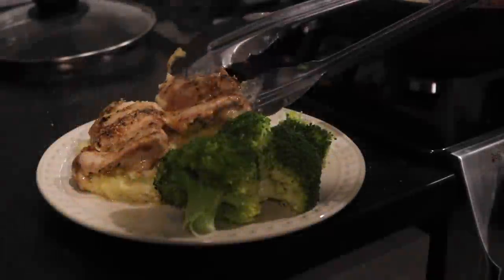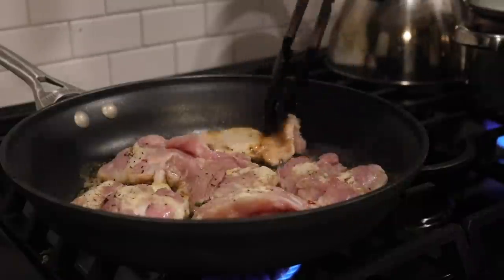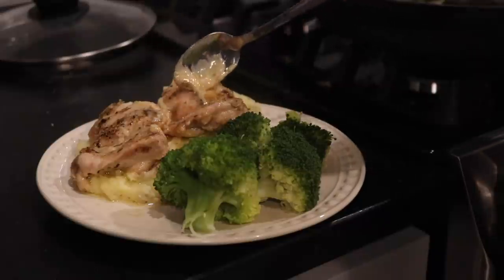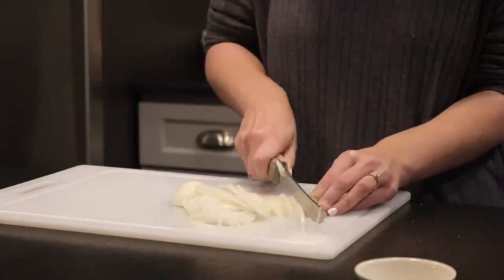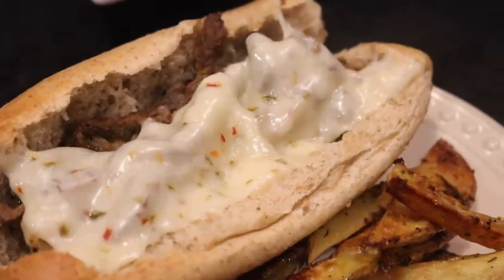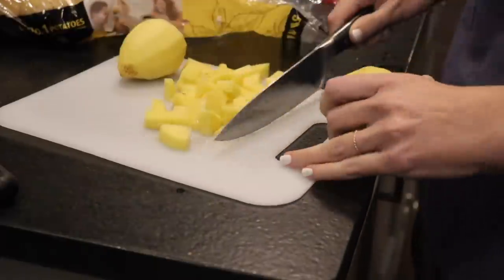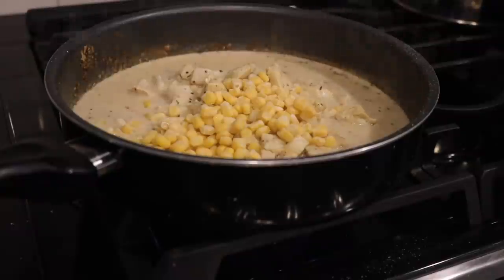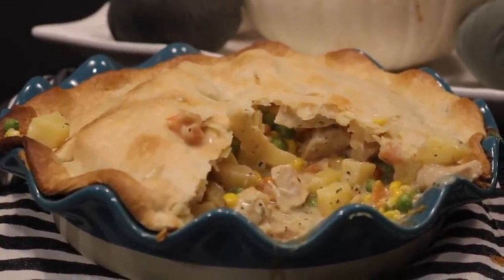Real What I Made for Dinner Vol. 1 (NOT HELLO FRESH)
Chicken Thighs w/ Cream Sauce

*Ingredients*
-Boneless Skinless Chicken Thighs
-Heavy Cream
-Grated Parmesan
-Baby Spinach
-Spices (I used salt, pepper, garlic powder, onion powder, and red pepper flake)
- 3 or 4 tbs of butter
- 3 or 4 garlic gloves (minced garlic will work too)
-1 sprig of rosemary

*Directions*
-Melt 1 tbs of butter in oven safe pan on low/medium heat. After melted, add garlic cloves and rosemary. Simmer together until butter starts to brown.
-Season Chicken Thighs accordingly (if you want to make this recipe a lemon pepper version just use lemon pepper seasoning and add a few slices of fresh lemon to your browned butter)
-Brown both sides of chicken thighs (about 3-4 minutes each side)
-After thighs have browned, add about 1/3 - 1/2 cup heavy whipping cream to pan
-Sprinkle grated parmesan over the top to finish
-Bake half way for about 10 minutes
-After baking half way, remove pan from oven and add a handful of spinach over the top of the chicken. Add extra heavy cream and parmesan, then place pan back into the oven to finish cooking for another 10-15 minutes or until chicken is fully cooked.

Philly Cheesesteak Sandwiches with Oven Baked Fries

*Ingrediens*
-Thin sliced steak (thin cut ribeye is my favorite)
-1 Onion
-1 Pepper
-Sub Rolls
-Sliced Cheese (I used pepper jack)
-Spices of your choice (I used Tones Six Pepper Blend but you can use standard granulated garlic, onion, salt, and pepper if you don't like a lot of spice)
-6 potatoes of your choice
-1/3 cup olive oil
-Ranch Seasoning
-Rosemary Sprigs (optional)
-Spices (I used salt, pepper, and garlic powder)
-1 tbs butter

*Directions*
-Slice potatoes into wedges. Coat with olive oil and seasonings. Mix well and bake for 30-40 minutes.
-Slice onions and peppers for Philly's (I slice them thinly).
-Add a few tbs of olive oil to your pan or griddle and sautee onions and peppers on medium heat for 6-8 minutes.
-While onions and peppers are cooking, slice your meat into thin strips.
-Move onions to the side and add your meat to the griddle. Season and cook halfway through.
-After meet is cooked half way, start mixing in onions and peppers. Finish cooking.
-After meat and onions/peppers are done cooking, add them to your sub roll and top with cheese.
-Take potatoes out of the oven.
-Broil Philly Cheesesteak in oven for 2-3 minutes

*Ingredients*
-1-2 Chicken Breasts or 4-6 Tenderloins (honestly you can use any chicken for this)
-2 or 3 cups chicken broth
-2 tbs Ranch Seasoning
-Extra Seasoning (I used salt, pepper, onion powder, garlic powder, and dill)
-1/2 cup Heavy Whipping Cream
-2 tbs butter
-1/2 cup frozen peas
-1/2 cup frozen carrots
-1/2 cup frozen corn
-2 tbs onion
-1/2 tbs minced garlic
- 1 1/2 cups boiled potatoes
- 2 Pie Pastries

*Directions*
-Preheat oven to 400
-Cut chicken into bite size pieces
-Add chicken broth to large sauce pan and bring to a simmer
-Add chicken to broth and season with ranch mix and other seasonings
- While Chicken is cooking, cube potatoes into small pieces and boil until semi-soft
-After chicken is fully cooked, remove from pan and reserve broth.
-Add butter, onion, and minced garlic to pan and sautee on medium/low heat until onions are translucent.
-Melt another tbs of butter in with onion and garlic. Add a tbs and a half of flour and wisk until flower is brown
-Slowly add reserved broth to flour mixture until it turns into a gravy/roux texture
-Add heavy cream and extra spices to roux
-Start adding chicken and vegetables to filling mixture and turn off heat
-Place your bottom pie crust in pie pan (poke holes in the bottom of the crust) and bake for 10 minutes
-After bottom crust has semi-baked, add filling to your pie pan. Top the pie with crust and poke holes in the top
-Bake on 400 for 15-20 minutes or until crust is brown
-Brush pie crust with melted butter